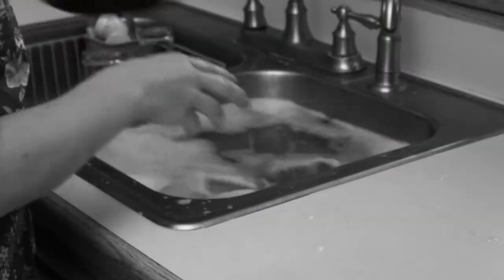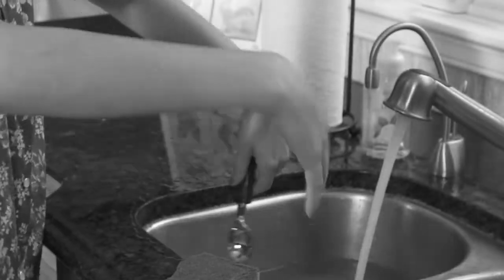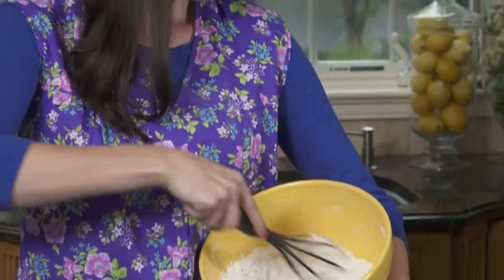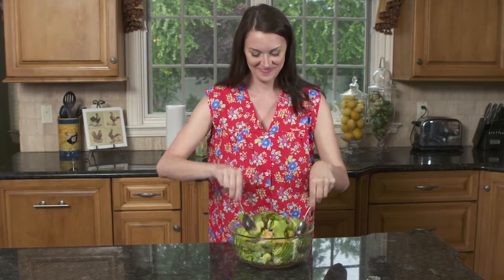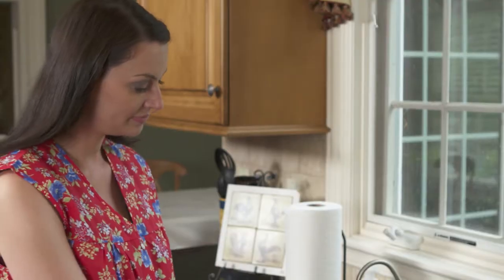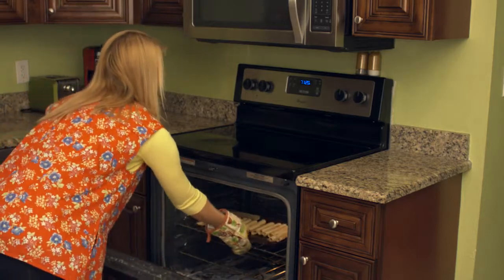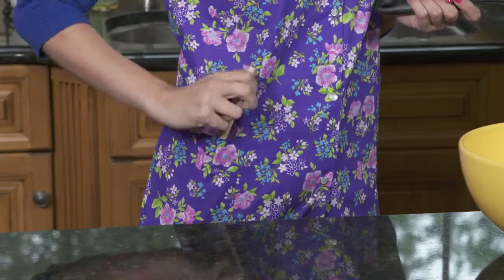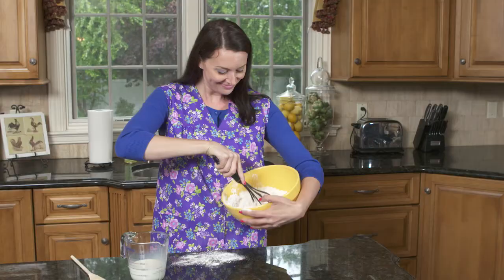Cobbler Apron is the Fashionable Way To Cover and Protect Clothes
Shield your clothes from the mess of daily life with this comfortable and easy-to-wear Cobbler Apron for women. When cooking, cleaning, or completing household chores, this apron will keep your busy day on track.